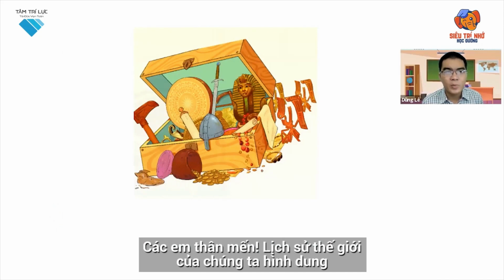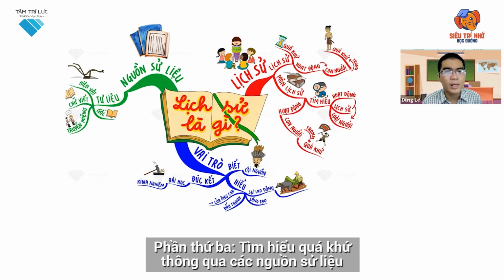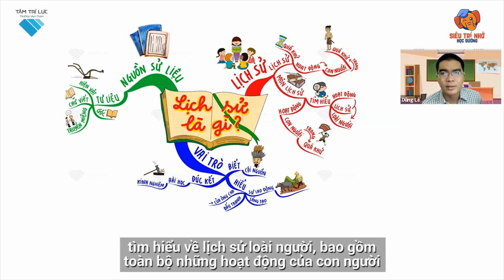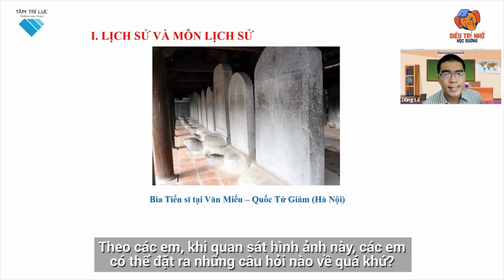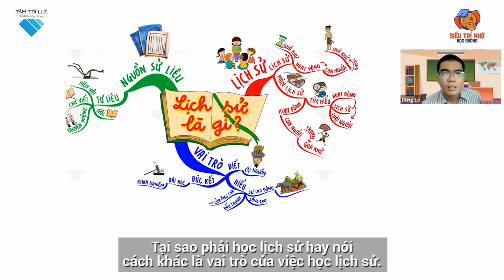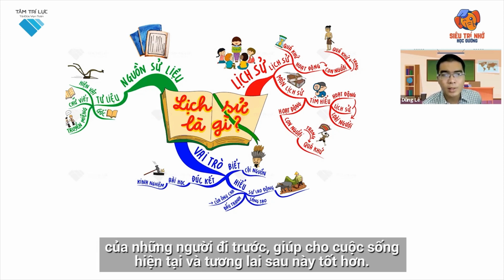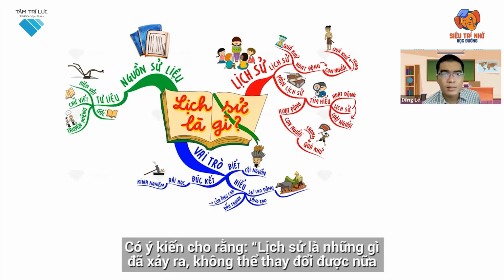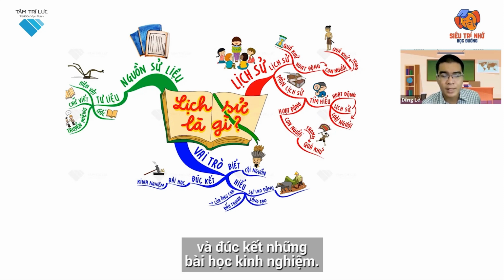Học Lịch Sử Bằng Song Ngữ Miên Phí - Lớp 6 | Bài 1| Lịch Sử Là Gì | Mai Phạm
Học lịch sử bằng Song Ngữ miễn phí - Lớp 6 | Bài 1 | Lịch sử là gì
⁉️ KỲ THI GIỮA KÌ ĐANG TỚI GẦN, LÀM SAO ĐỂ CON ĐẠT ĐIỂM CAO ĐÂY?✌️✌️✌️
Cứ tới kì thi nào là cha mẹ lại đứng ngồi không yên, lo con không tập trung, không nắm chắc kiến thức trên lớp...
Thế nhưng, theo khảo sát của cô Mai thì 💯% phụ huynh có con học app 5 PHÚT THUỘC BÀI thì vô cùng nhàn nhã, ôn tập nhẹ nhàng, vững vàng vào kì thi!
⁉️TẠI SAO LẠI CÓ SỰ KHÁC BIỆT NÀY?
Dễ hiểu thôi, trong khi phần lớn các bạn học sinh đến sát kì thì mới ôn tập, thì các bạn nhỏ có công cụ 5PHUTTHUOCBAI trong tay thì ngày nào cũng được hệ thống kiến thức bằng MIND MAP, VIDEO BÀI GIẢNG và kiểm tra ôn tập bằng NGÂN HÀNG TRẮC NGHIỆM! Bảo sao mà TỰ TIN đến thế!
⁉️ App 5phutthuocbai có dễ học không, con phải bắt đầu từ đâu?
Cực dễ bố mẹ nha! Hãy tải ngay để trải nghiệm MIỄN PHÍ 7 NGÀY TẤT CẢ CÁC MÔN HỌC  bằng cách quét mã Qr để tải ngay ứng dụng